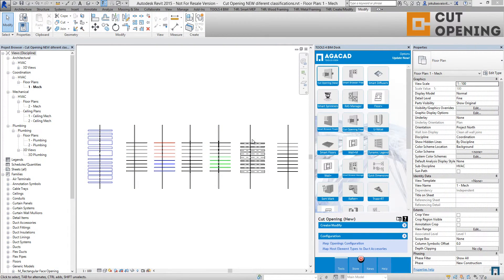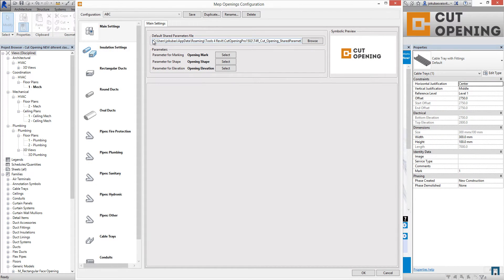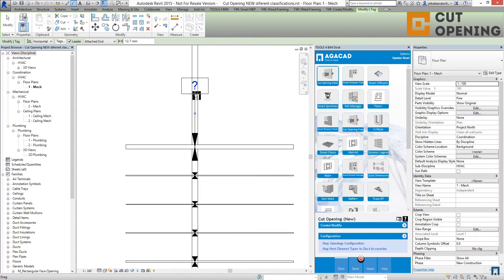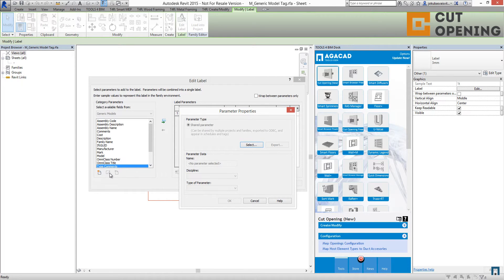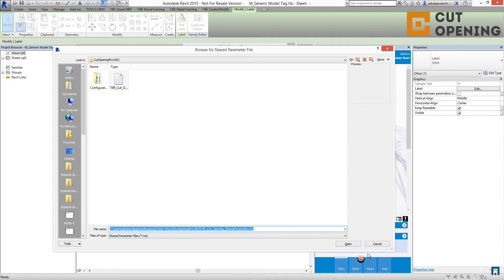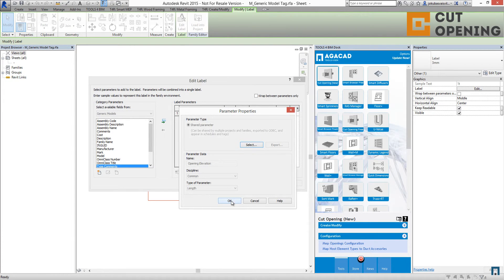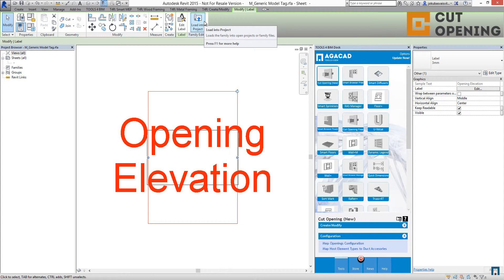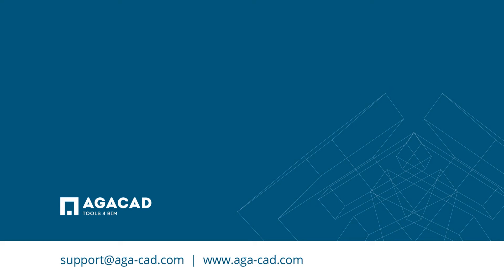Tag openings in Revit (Step 9)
00:06 - 1 Step - Tag The openings